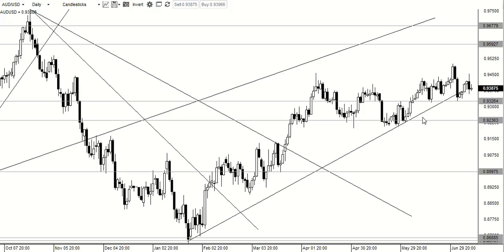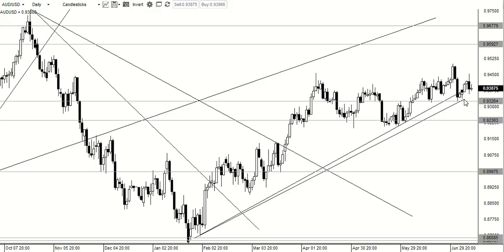FOREX REVIEW AUDUSD WEEK ENDING JULY 11, 2014